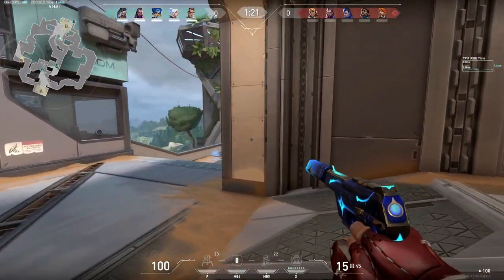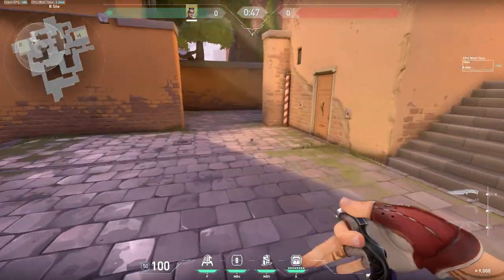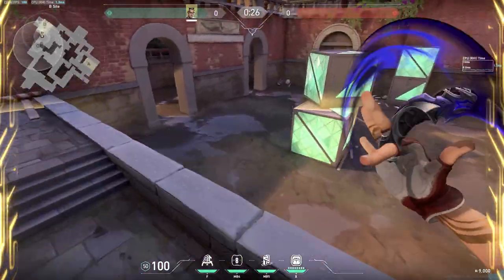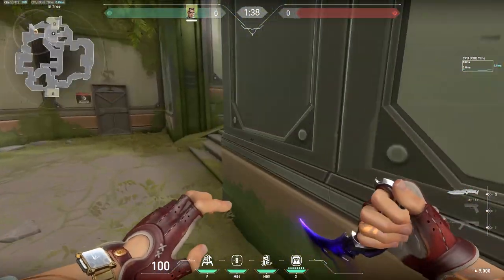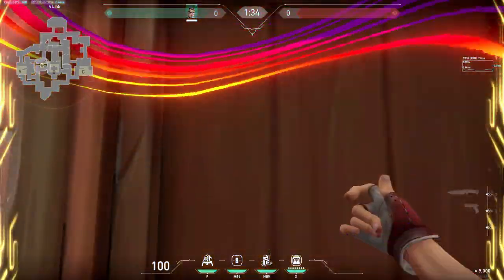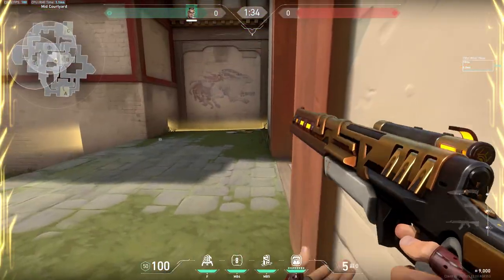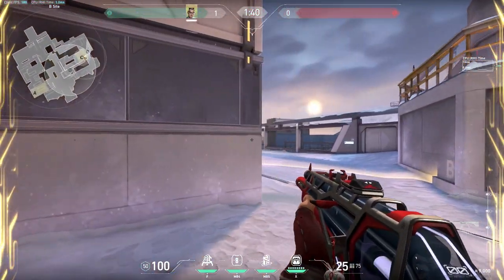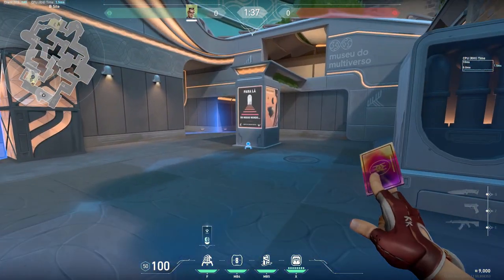Chamber Setup Guide on EVERY MAP (Post Nerfs)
I still feel like chamber has a place somewhere in valorant. I can no longer say that I am a chamber main but ill still play him now and then. I hope that this video helped some confused chamber players to understand some great setups with him on every map.

0:00 - Intro
0:47 - Ascent
3:00 - Fracture
5:19 - Heaven
7:37 - Icebox
8:50 - Pearl
10:04 - Outro